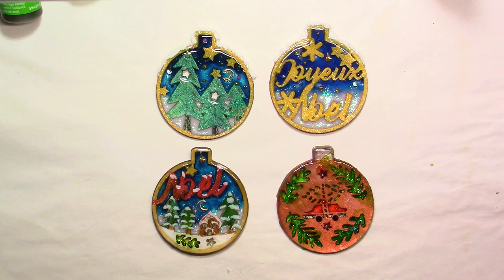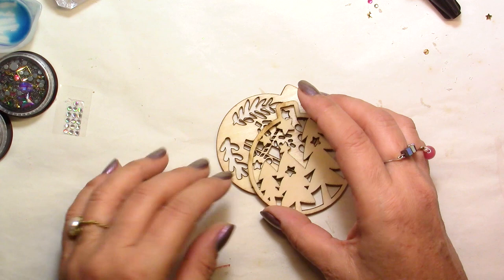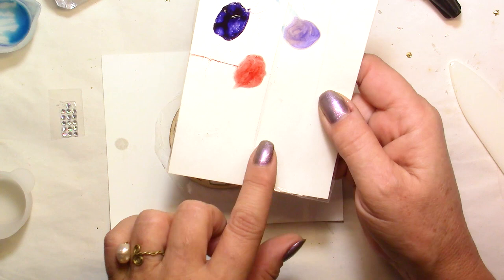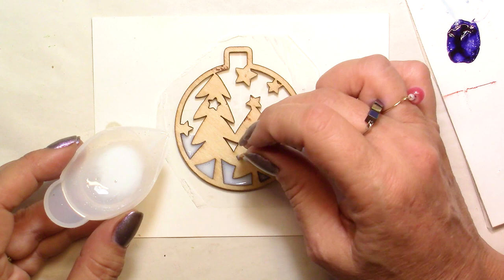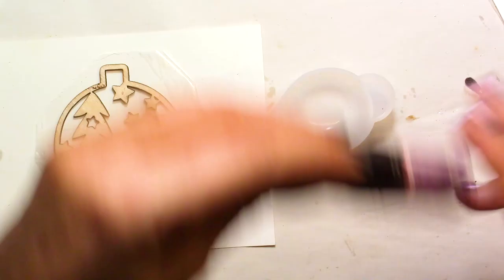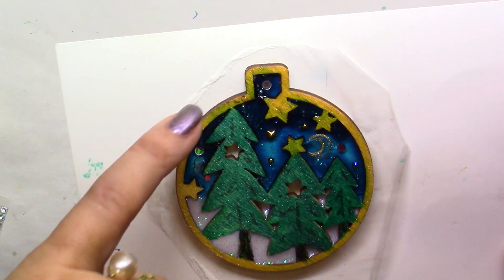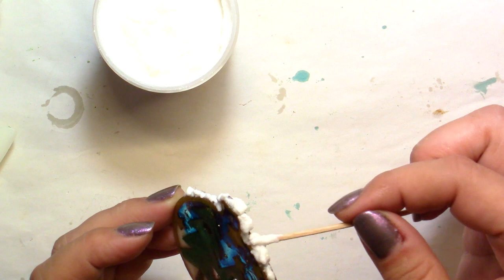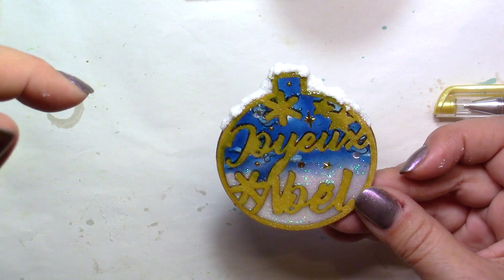UV Resin and Colorful Christmas Wood Ornaments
To start this series of Christmas decorations, we will de some UV Resin and Colorful Wood Christmas Ornaments
 I will use ResinPro's UV resin which is perfect for this project.
The light from the garlands of your Christmas tree will pass through the transparency of these decorations for a beautiful effect and so colorful.
Adjust the colors to suit your tastes.
You will need resin dyes, some gold or silver inclusions, glitter and glitter gel pens.